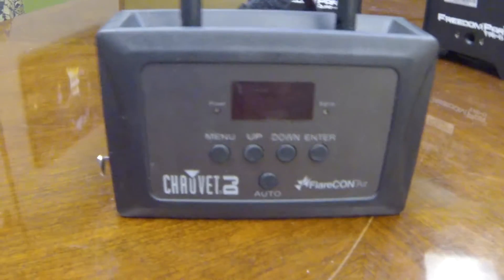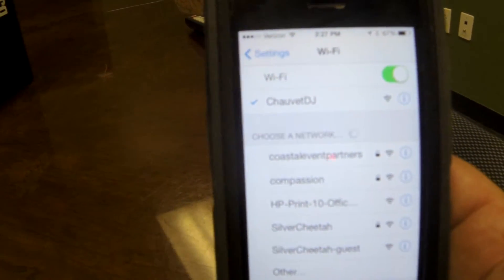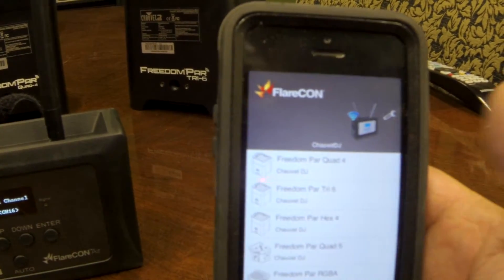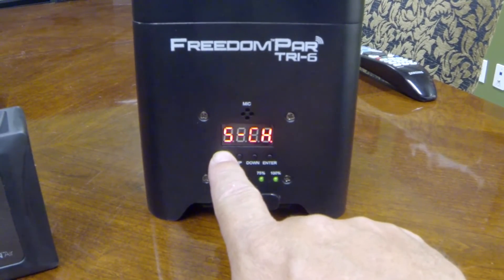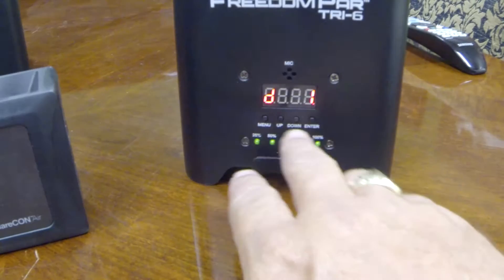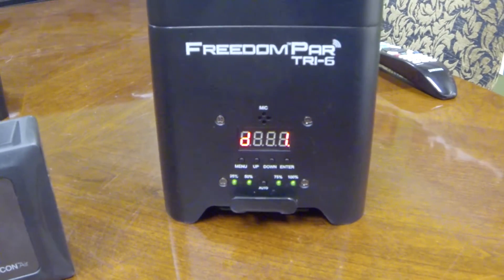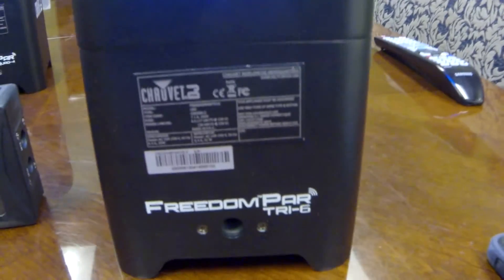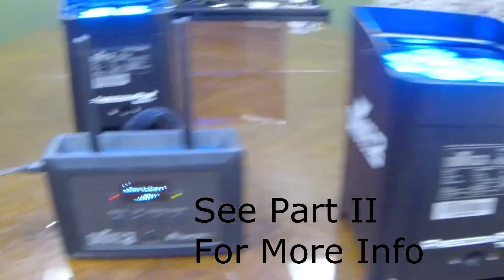Chauvet FlareCON Part 1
Chaubet FlareCON Air